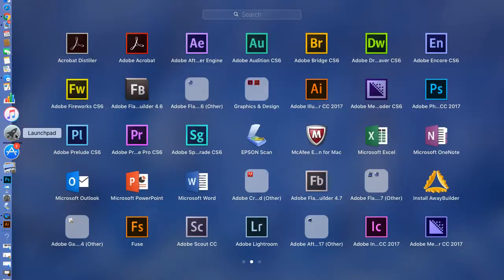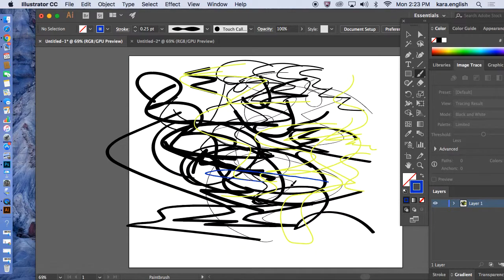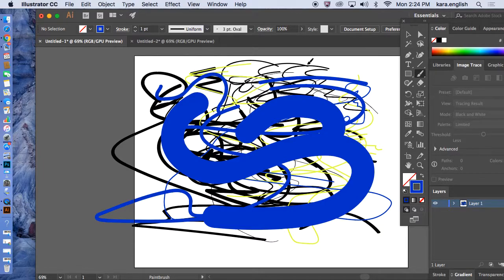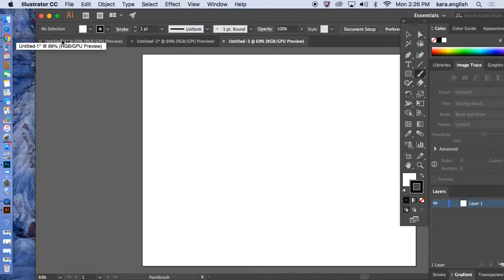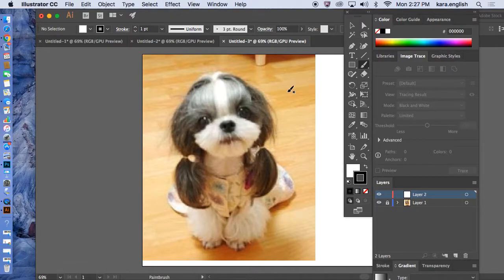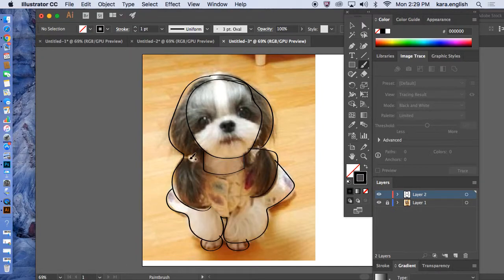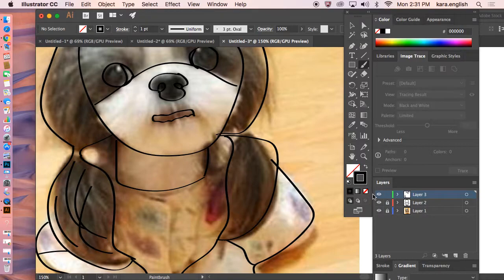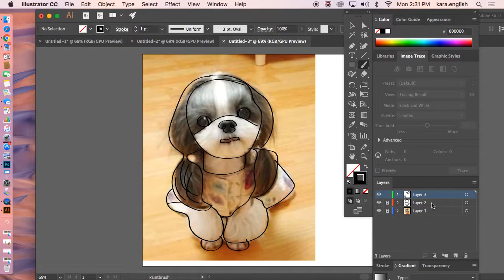gesture illustrator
Using Adobe Illustrator to do a quick gesture type drawing.